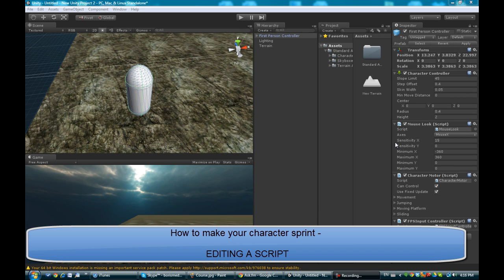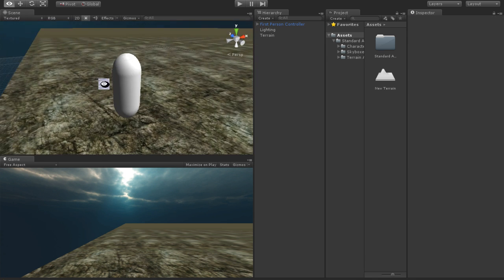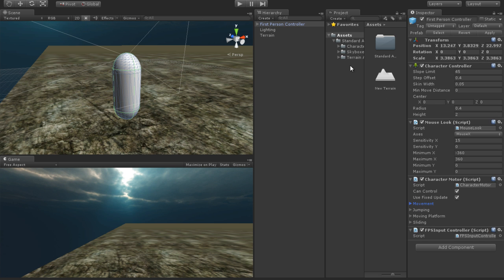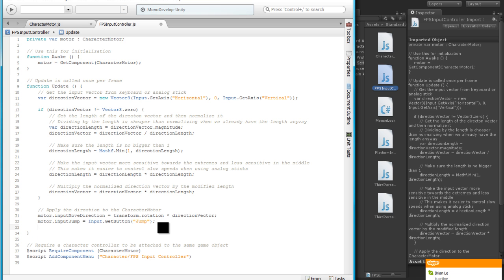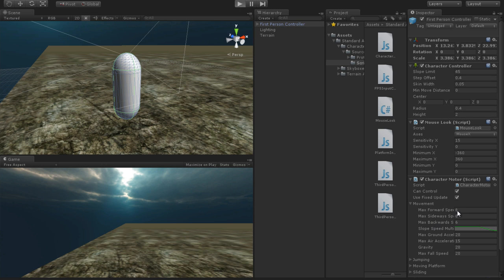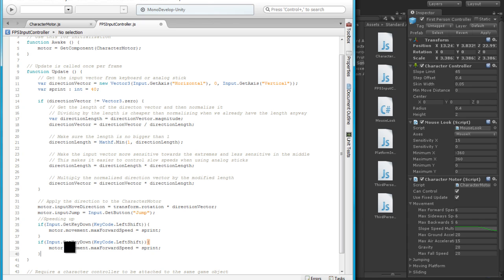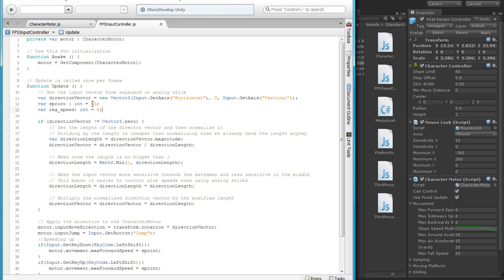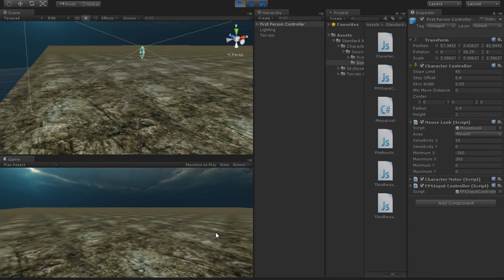Unity3D - Shift Sprint [Quick and Easy Method!] HQ/HD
In this small tutorial,

I will quickly go over on how to get your FPS Character to Sprint. PLEASE FOLLOW ALL THE STEPS, IF YOU ARE A BEGINNER!

No script attached because, edits have to be done by you.